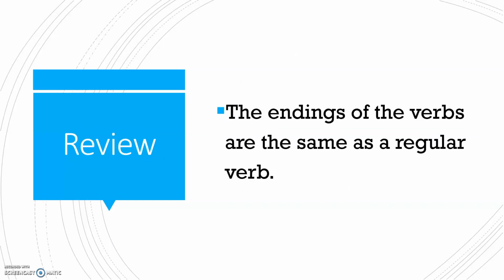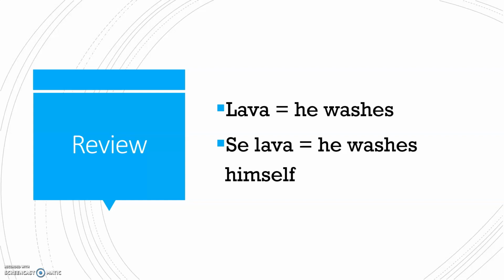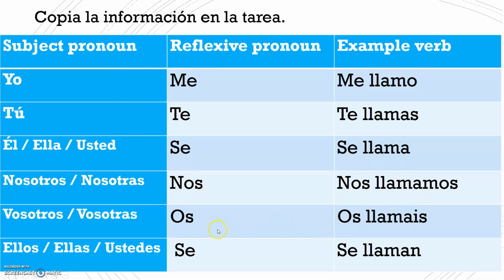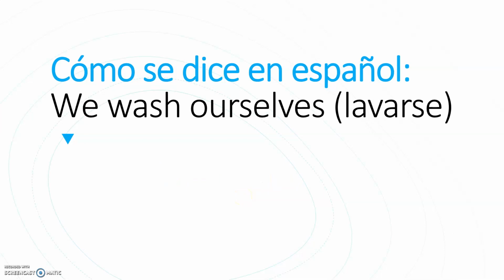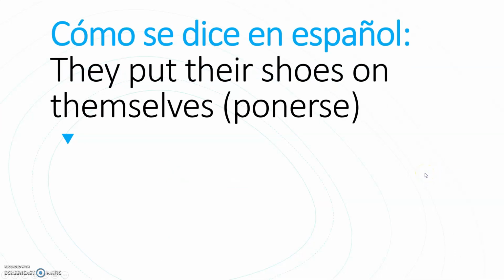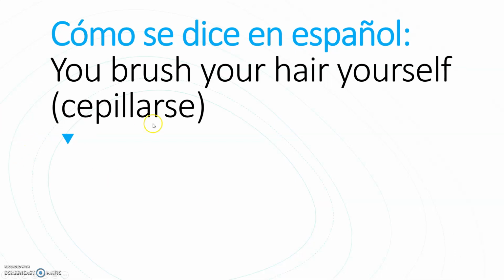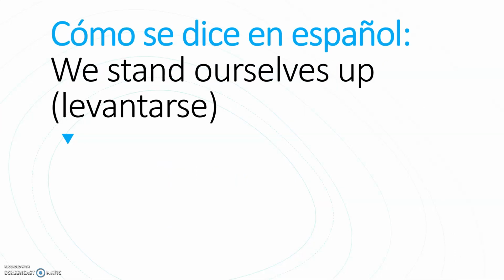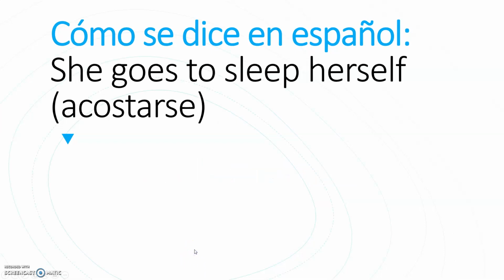Verbos Reflexivos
Learn the basics of how and when to use reflexive verbs in Spanish. Includes embedded practice.